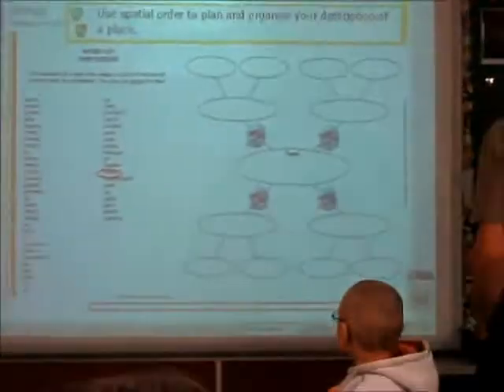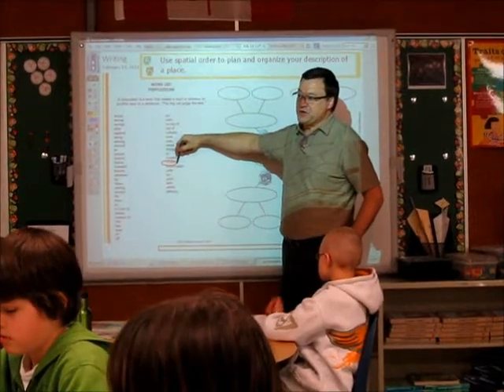Spatial Description Video Production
Fifth and sixth grade class video project for writing traits organization. Organizing description spatially with prepositional phrases. The video project was a follow up to a variety of writing exercises.